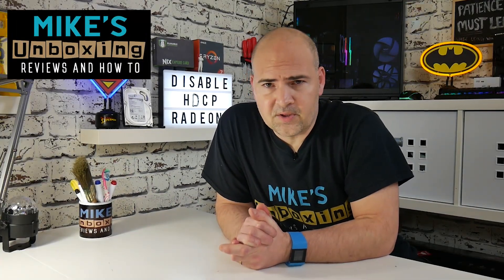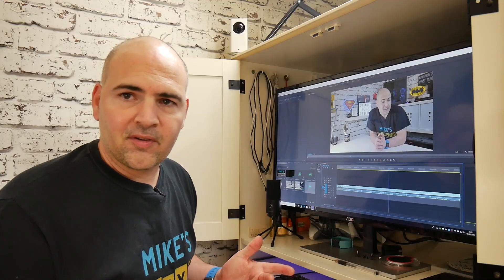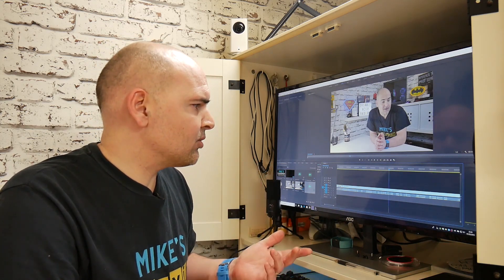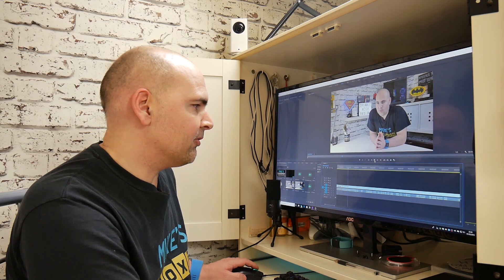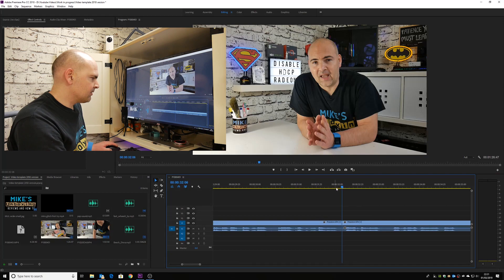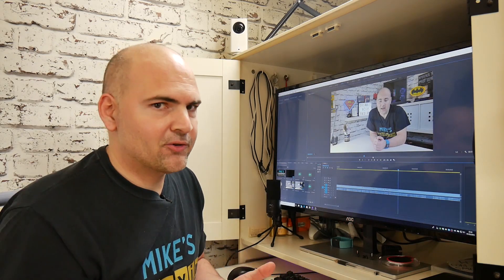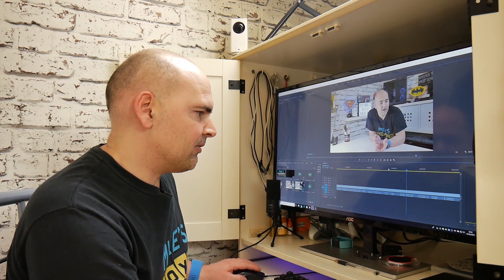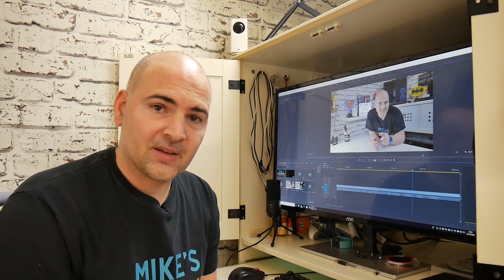Correct Or Add Pace To Footage With The Extract Tool Premiere CC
When editing footage I use the extract tool to remove errors and help to speed up the dialogue to add some pace to the footage.

You can access the extract tool by using the I O and ' keys.
I sets an IN point and O sets the OUT point. the ' key removes the footage between these two points.

This is really good for removing dead space and coughs and dialogue errors in your footage.

So use this to add pace or speed to footage, using the premiere extract tool.

Using the extract tool in Adobe premiere how to cut video in premiere pro cc:
Make your dialogue run quicker in premiere. You can also remove stutters in Premiere with the extract tool.
Use this tool to remove dead air in footage.